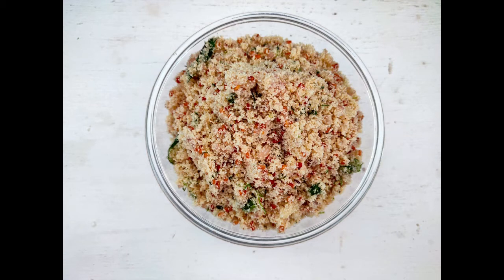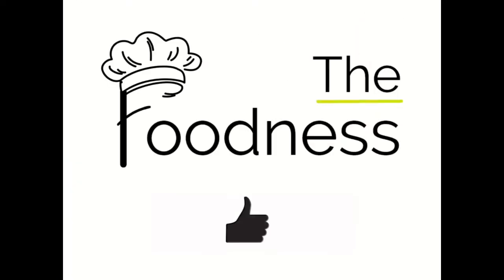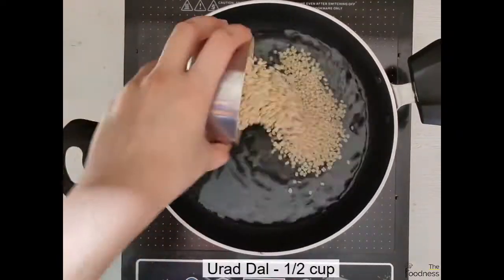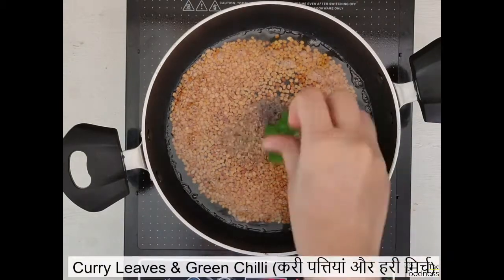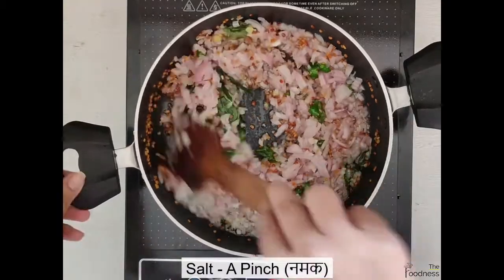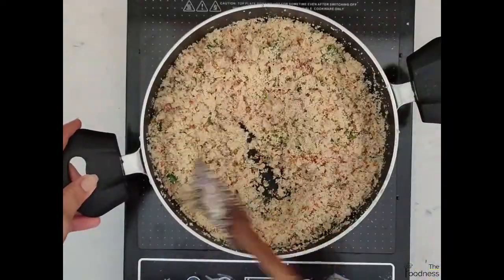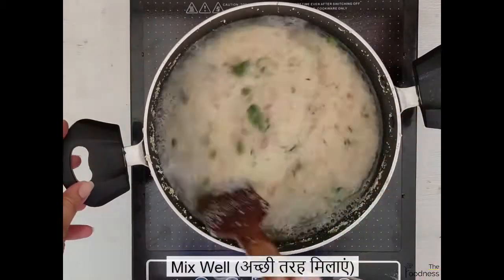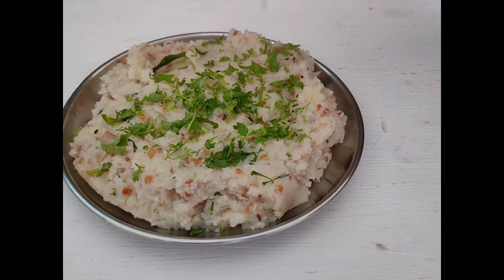Upma Premix | Instant Premix Recipe | Healthy Breakfast | The Foodness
Instant Upma Pre-mix packed with healthy nutrients is the perfect breakfast recipe which gets ready in minutes!

Do try it out and leave your comments as well as suggestions foodies ...

Happy Fooding!

Main Ingredients:-

1. Suji/Semolina - 1 cup
2. Onion - 2 medium size
3. Urad Dal - 1/2 cup
4. Oil - 1/4 cup